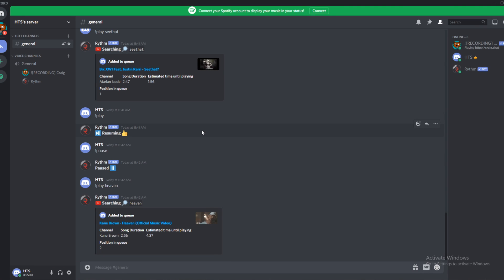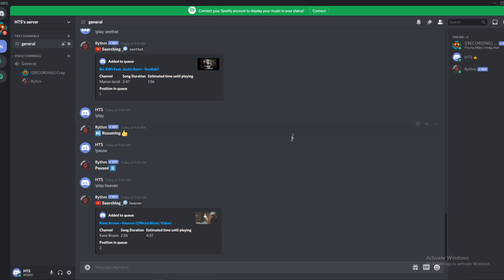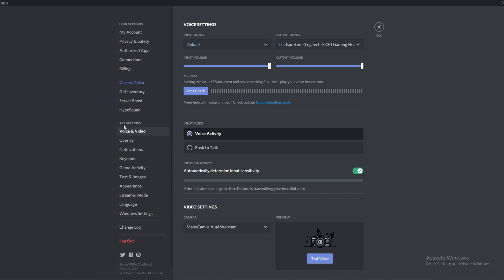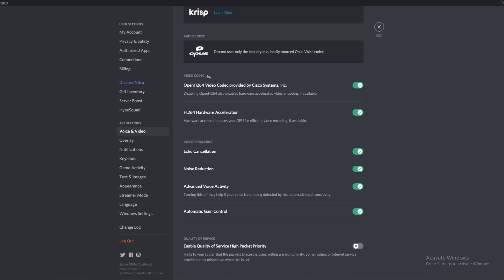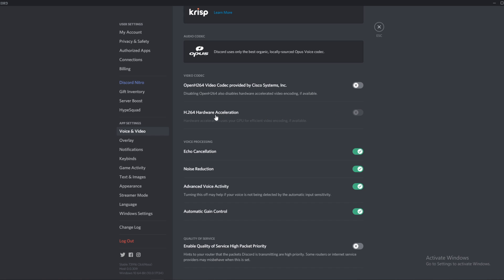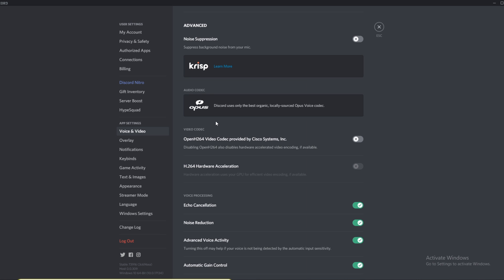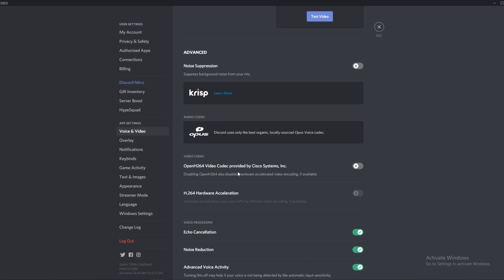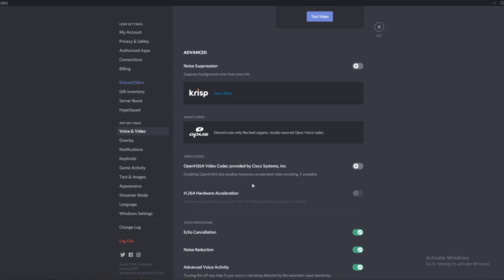How to Get Better Stream Quality on Discord (Quick 2025)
In this video I'll show you how to get better video quality on discord. The method is very simple and clearly described in the video. Follow all of the steps in the video, and improve stream quality discord 2025

That's how you can improve your stream quality